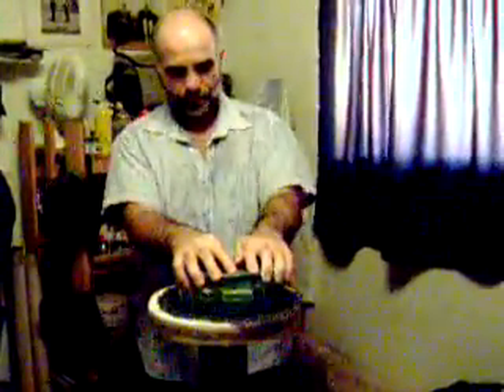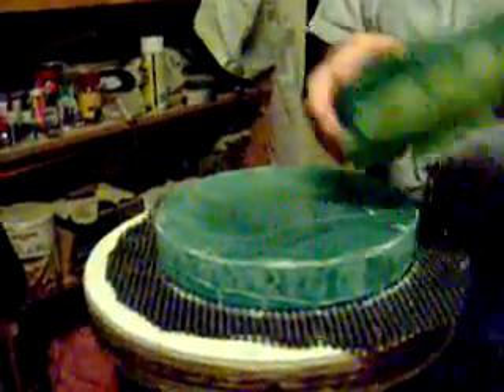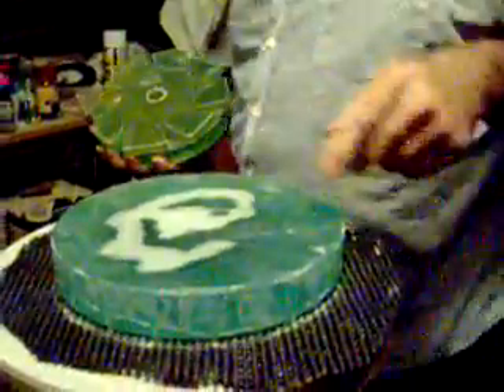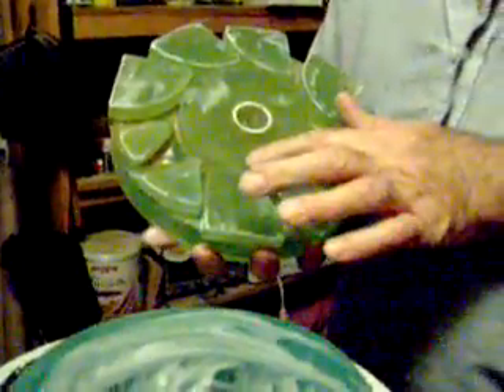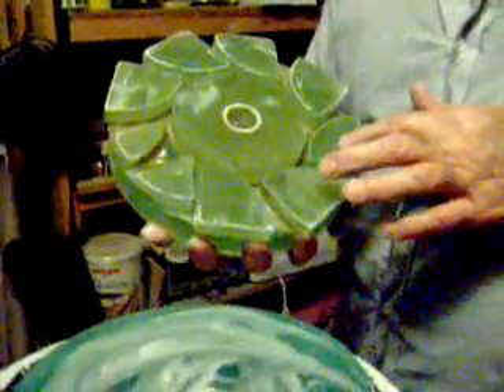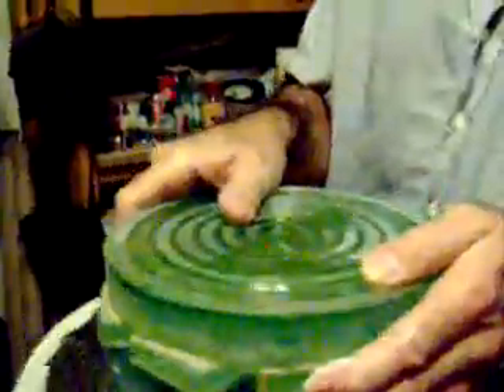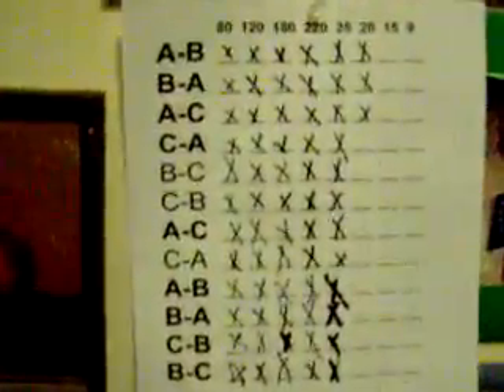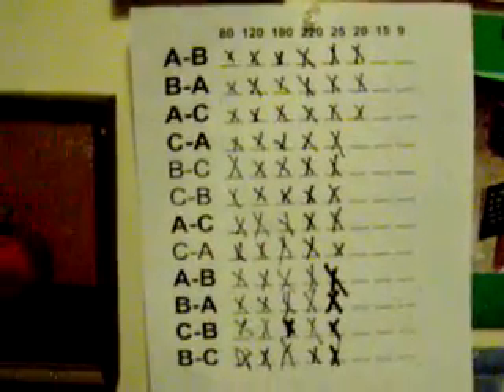grinding optical glass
hand grinding an optical flat